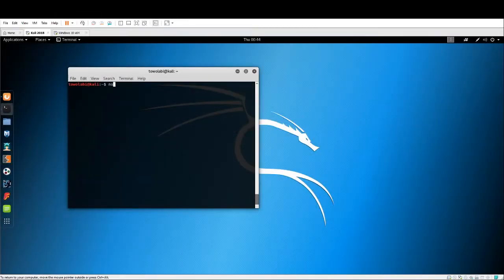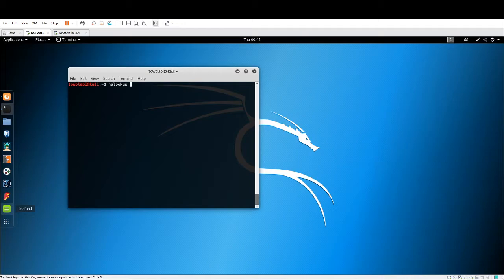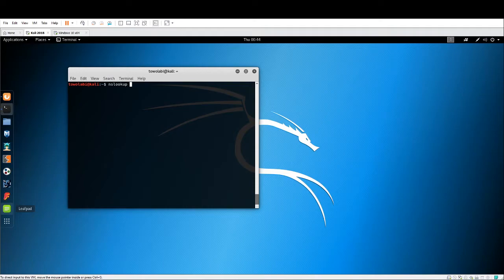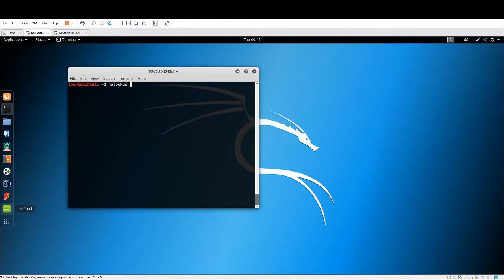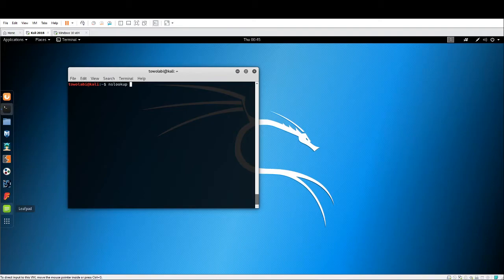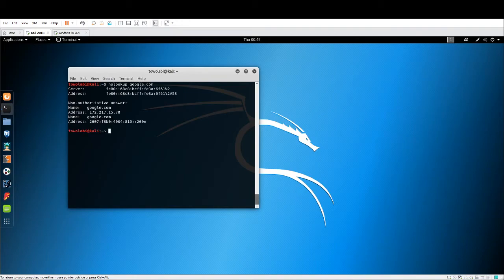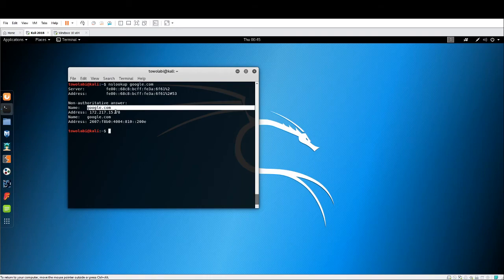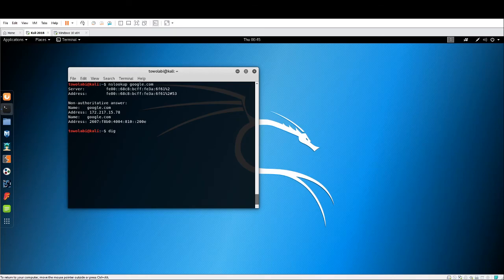What is Nslookup?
nslookup is a network administration command-line tool available in many computer operating systems for querying the Domain Name System to obtain domain name or IP address mapping, or other DNS records. The name "nslookup" means "name server lookup".

Follow along and see how simple nslookup really is.